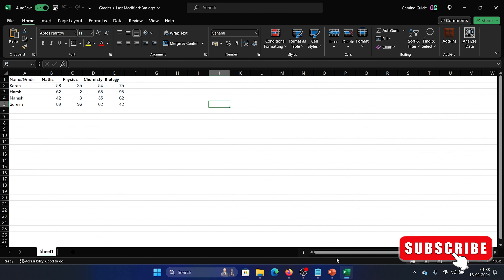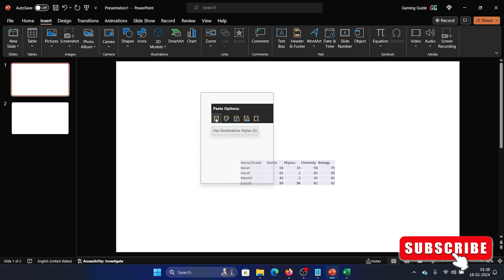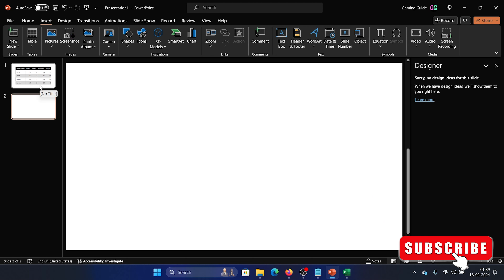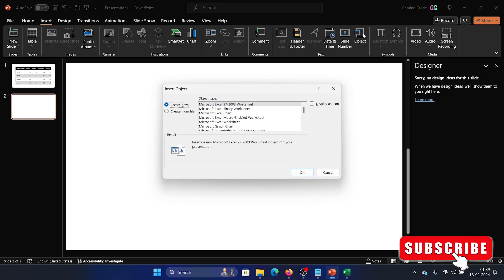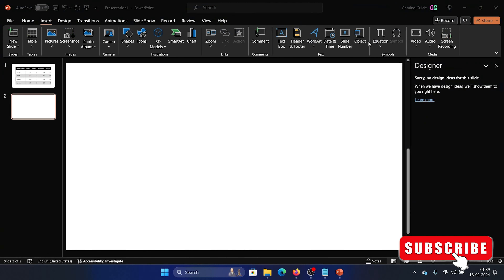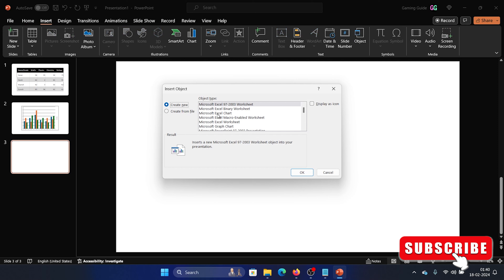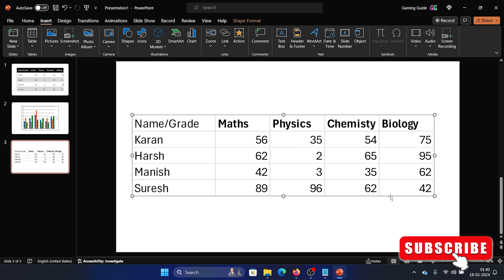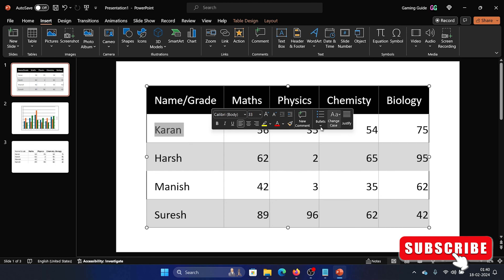How to Convert Excel to PowerPoint in Windows 11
Discover the latest methods for converting Excel to PowerPoint seamlessly in 2024! In this tutorial, unlock efficient techniques to transform your data into impactful presentations. From dynamic charts to streamlined formatting, we'll guide you through the process step by step. Streamline your workflow and impress your audience with polished presentations – watch now!

0:00 Intro
0:16 Method 1
0:49 Method 2